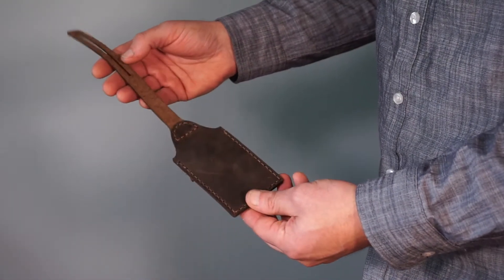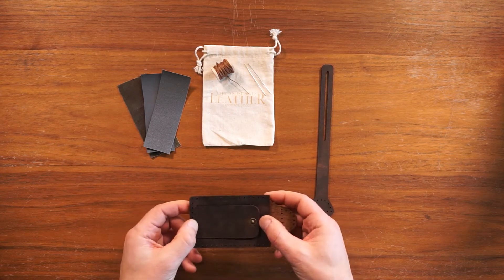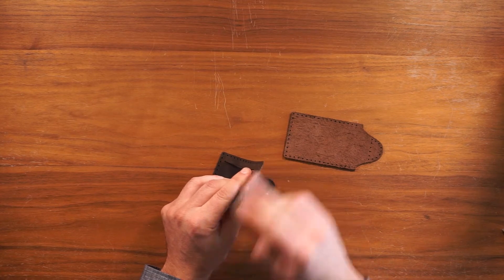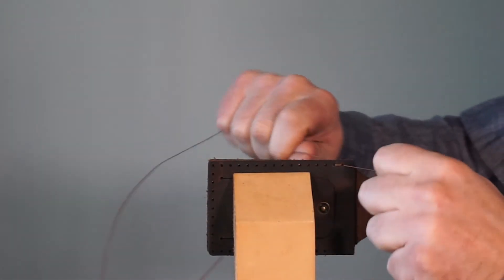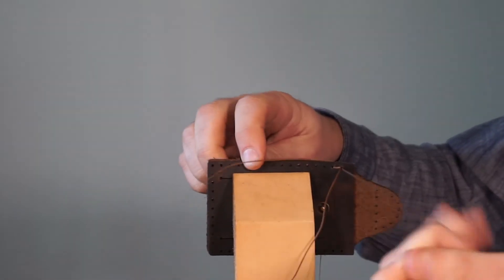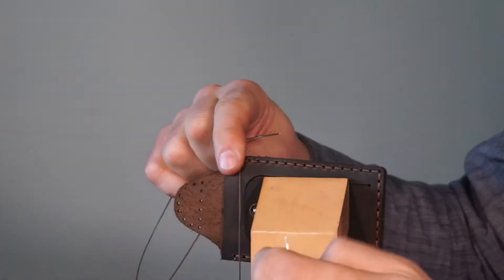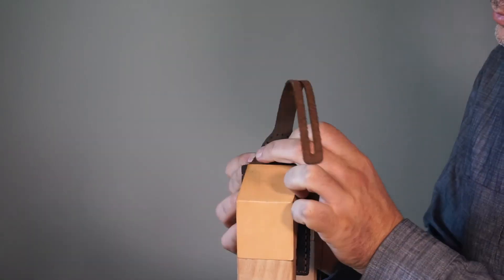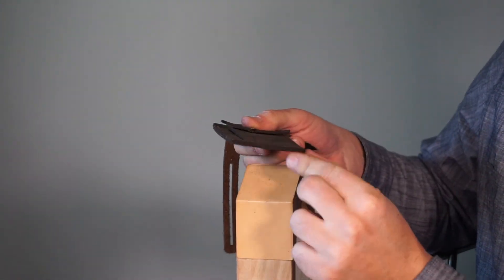Luggage Tag - How To Assemble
Mike of Orcas Island Leather Goods walk you through Assembly and hand Stitching of our Luggage Tag DIY Leather Craft Kit. Easy and fun to do, this is a great project for anyone! for more great projects.